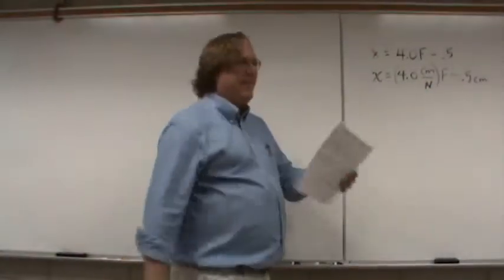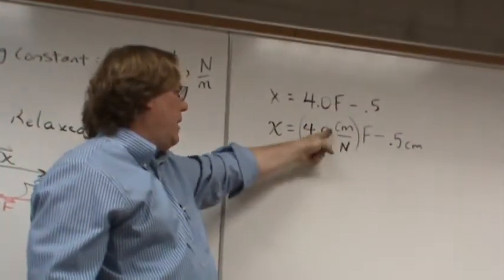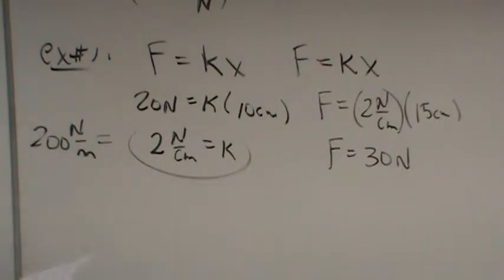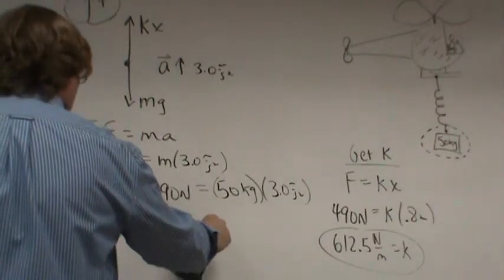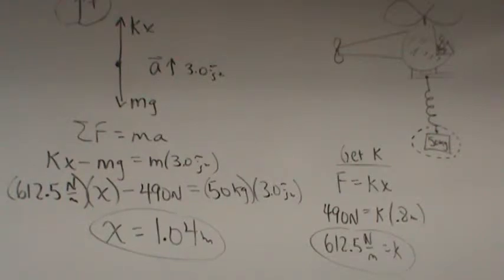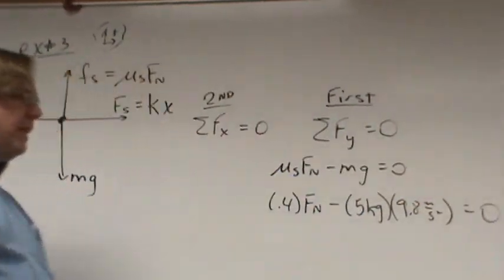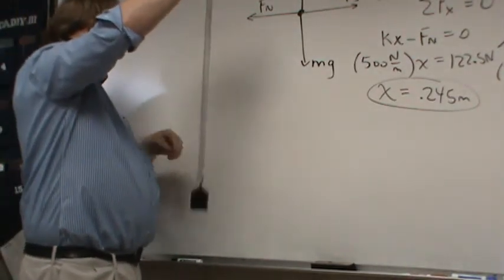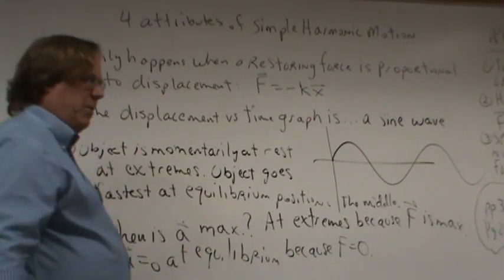AP Physics (1/11/2018)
Intro to springs and Hooke's Law